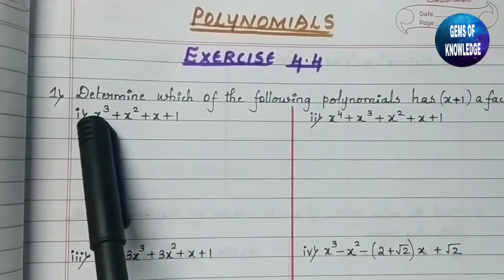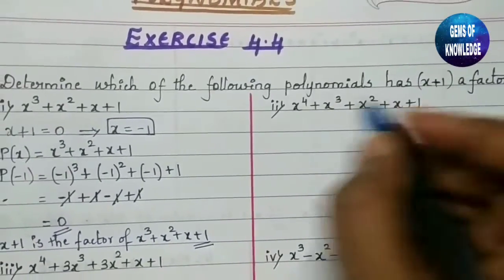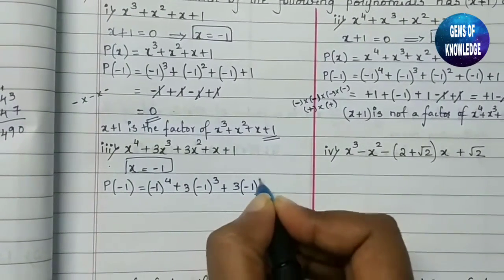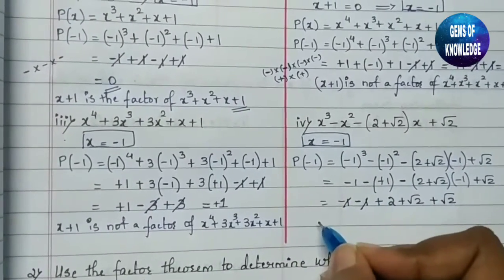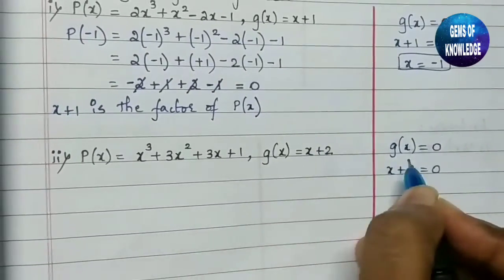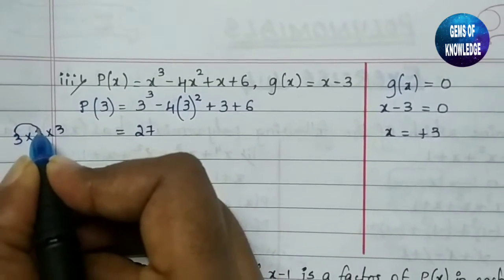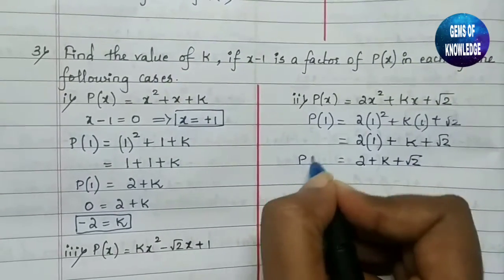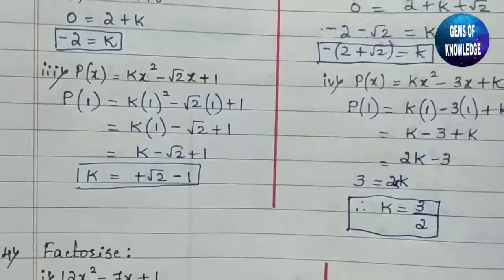Polynomials| Exercise 4.4 (part-1)